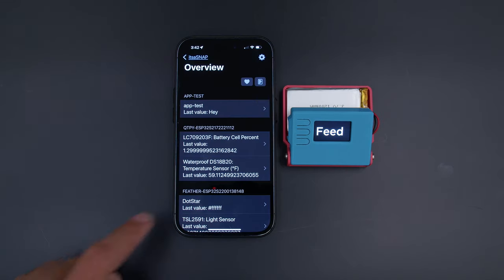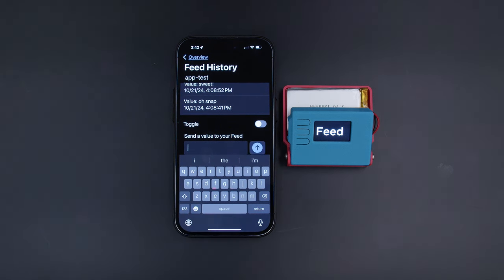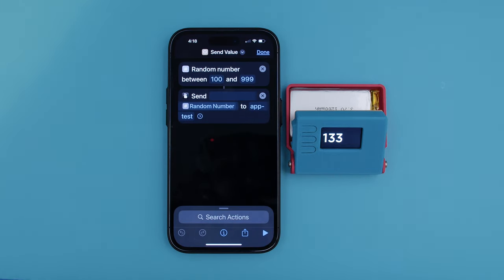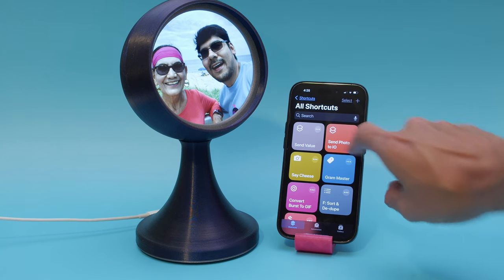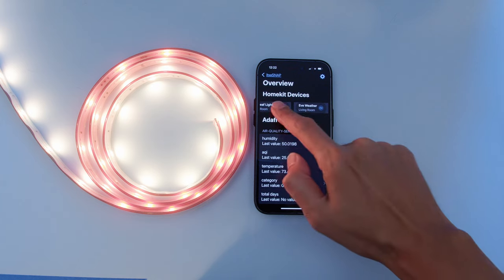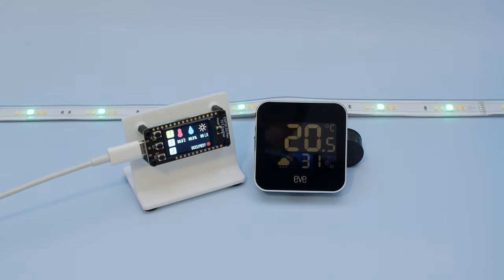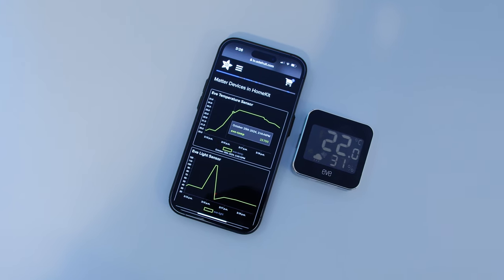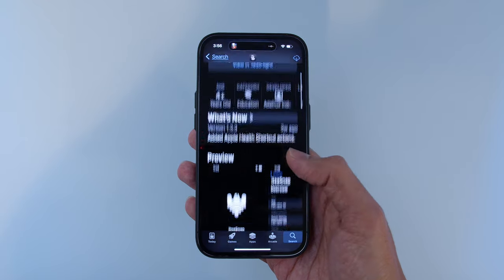itsaSNAP adafruit IoT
You can use your iOS device to control or monitor your Adafruit IO projects using itsaSNAP.